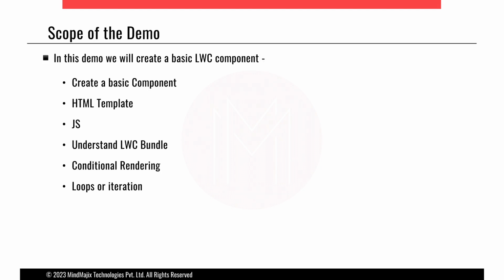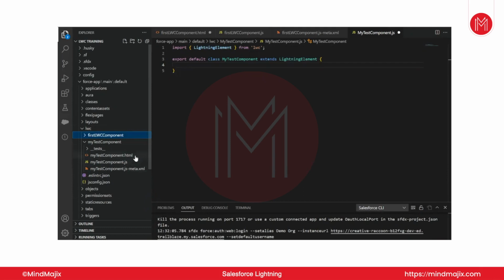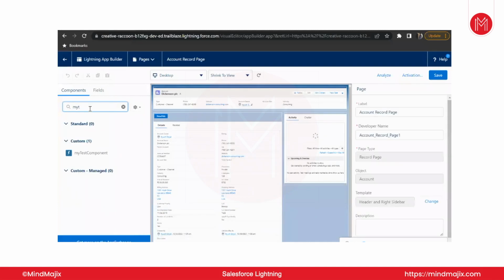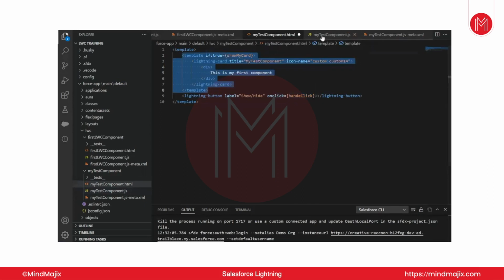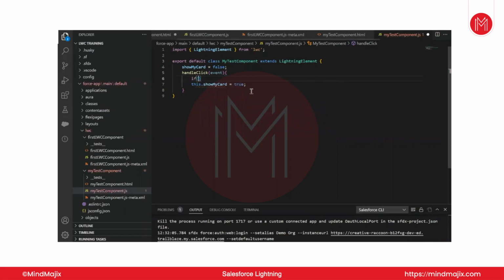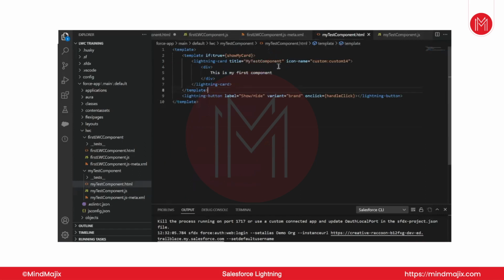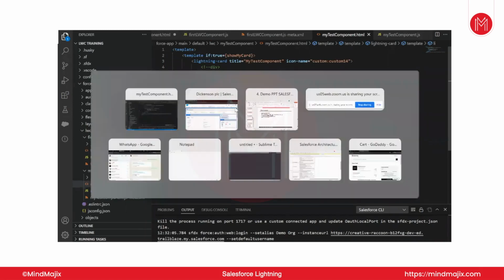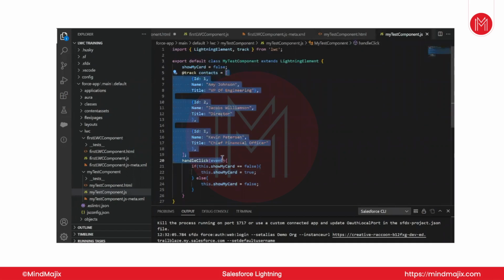Salesforce Lightning Training | Salesforce Lightning Tutorial | Salesforce Lightning Demo |MindMajix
This MindMajix's YouTube video on Salesforce Lightning training is developed by the industry experts to help the learners expertise in the Salesforce Lightning Framework Conceptions. In this MindMajix's Salesforce Lightning course video you will learn to create a basic component, Html template, understand LWS bundle, conditional rendering, loops or iteration, security with lightning locker service, aura coexistence, debugging and testing and more. Learn Salesforce Lightning Components Course and become a master in building custom apps using LWC or AURA.

🔥 To become expert in in building custom apps then enroll in Salesforce Lightning Certification Training:

🔵 About MindMajix's Salesforce Lightning Training

Mindmajix Salesforce Lightning Training is developed and orchestrated by the industry experts to help the learners expertise in the Salesforce Lightning Framework Conceptions. As a part of this Salesforce Lightning course, you will acquire hands-on knowledge of Lightning Web Components (LWC), Javascript Basics, SLDS Components, and Aura Framework. This training program includes 3 real-time projects to provide you with exposure to advanced concepts like Lightning App Builder, Custom Events, and Lightning Components. Through this Salesforce Lightning Online Training, you can master all the skills required to build the apps through Lightning App Builder. Enroll to become a Certified Salesforce Lightning App Builder.

🔵 Salesforce Lightning Course Projects

Our Salesforce Lightning Training course aims to deliver quality training that covers solid fundamental knowledge on core concepts with a practical approach. Such exposure to the current industry use-cases and scenarios will help learners scale up their skills and perform real-time projects with the best practices.
Use Case 1: Suggested Cases Component using Lightning Web Components
Use Case 2: E-Bikes Lightning Web Components Sample Application
Use Case 3: Employee Management Application
Use Case 4: Personal Portfolio
Use Case 5: Expense Management Application

🔑 Key Features:

👉 24/7 Support.
👉 Real-life Projects.
👉 Get Certified.